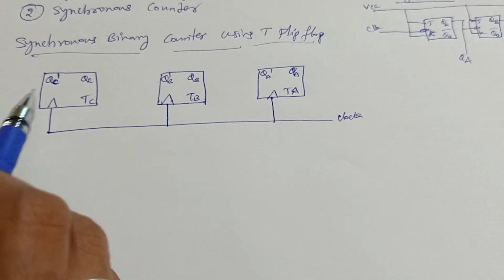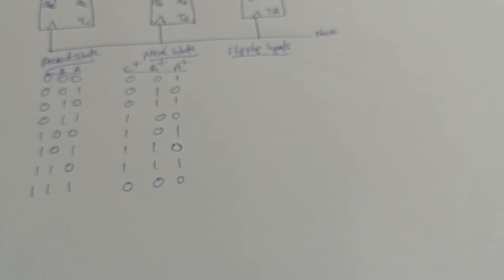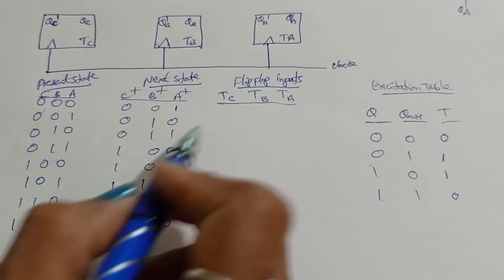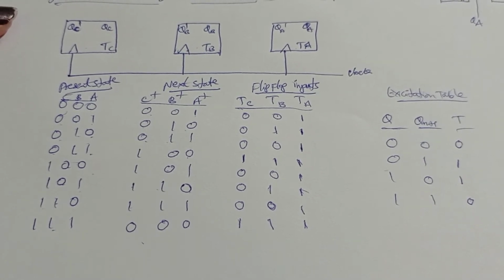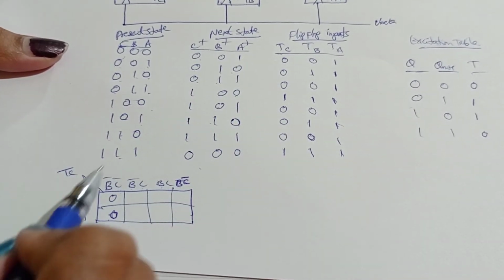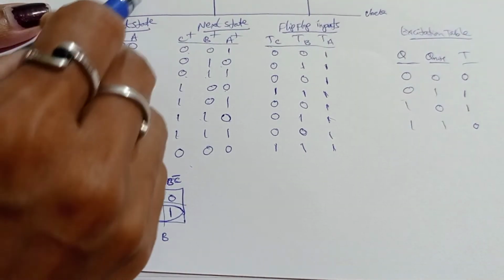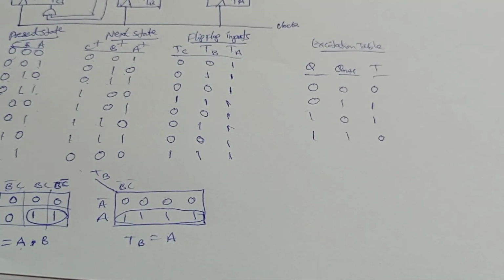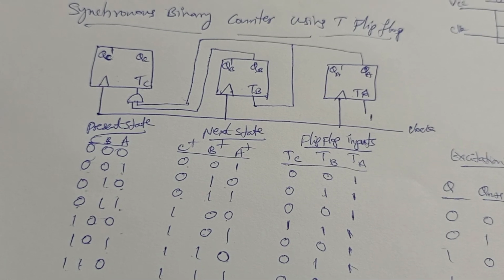synchronous counter design | bhavacharanam | 18cs33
synchronous counter design # synchronous binary counter # ade # ade module 5 # 18cs33 # bhavacharanam